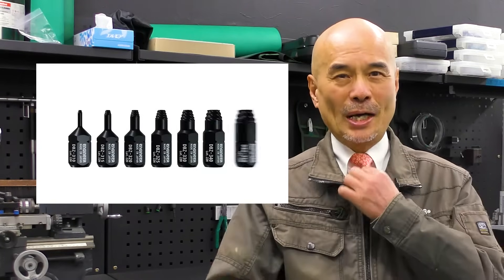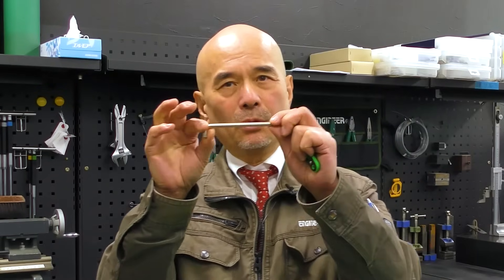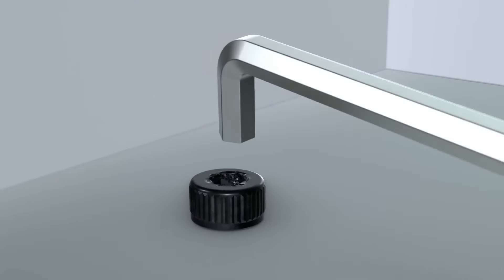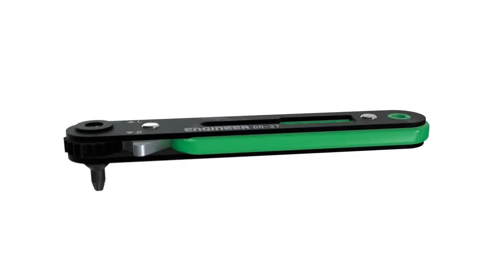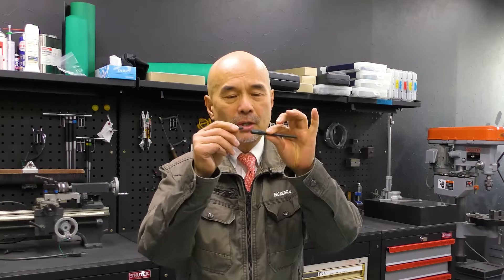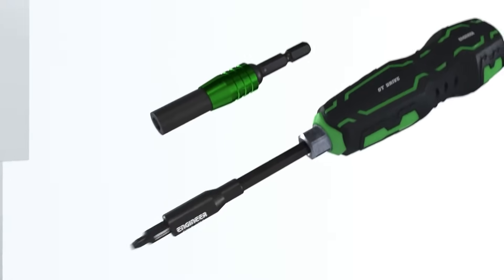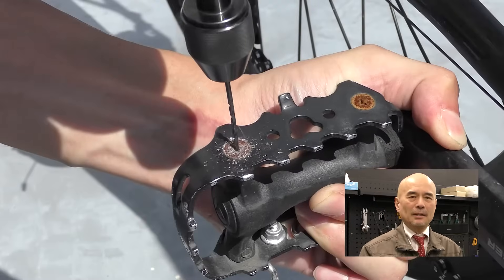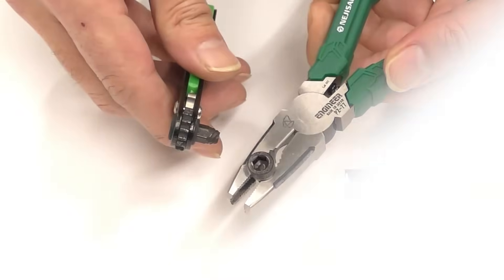Escape the Screw Nightmare with the Neji-saurus Ultra-short Mogura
You can remove stripped hex socket screws without hammering!
A new product launches of the Neji-saurus Mogura (Socket Screw Extractor) series!

●Features
・The shortest design of the Mogura series (18 mm total length), is recommended in hard-to-reach places!
・Ideal for extracting stripped hex socket screw with stubby type hex wrench.

●Specifications
Overall length : 18(mm)
Shaft diameter: 6.35(mm)